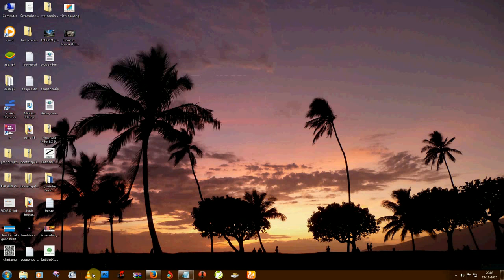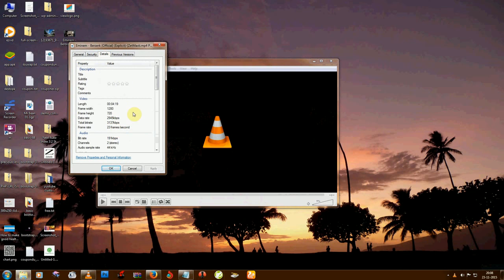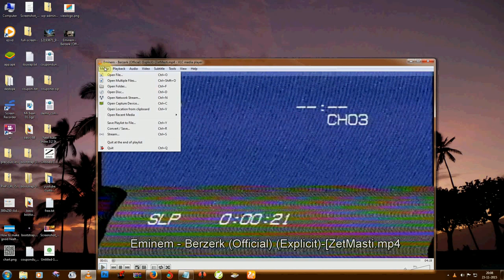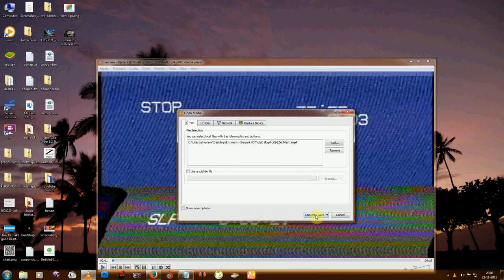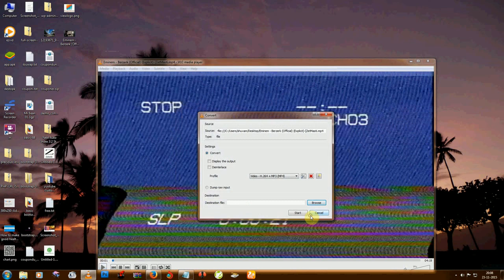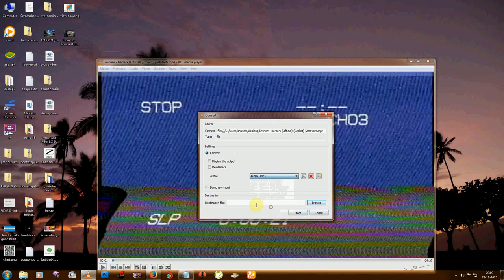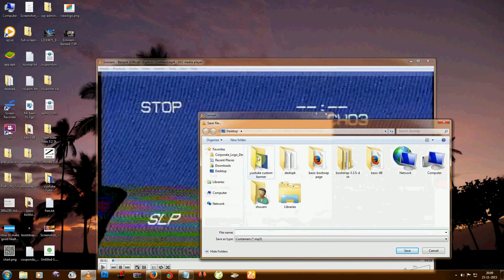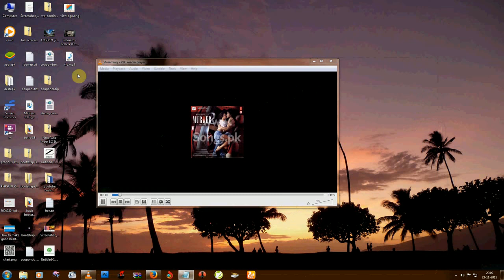convert video with VLC player only